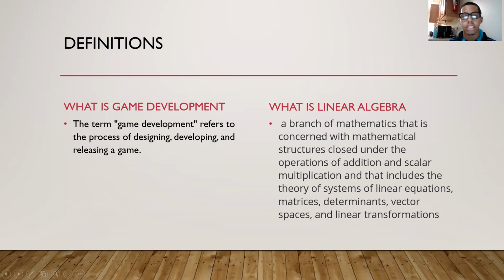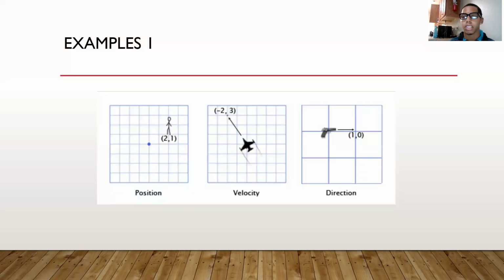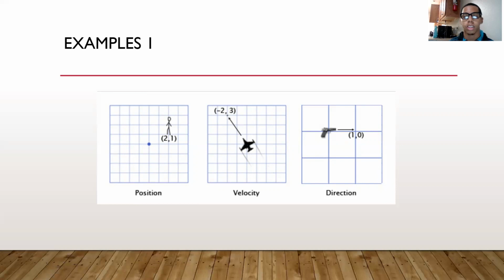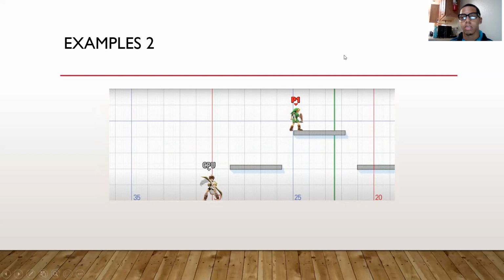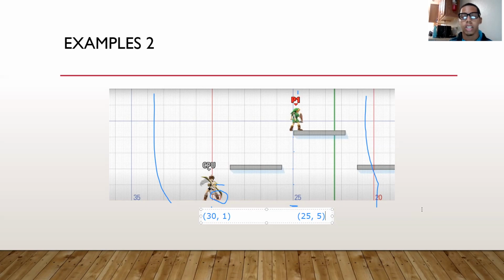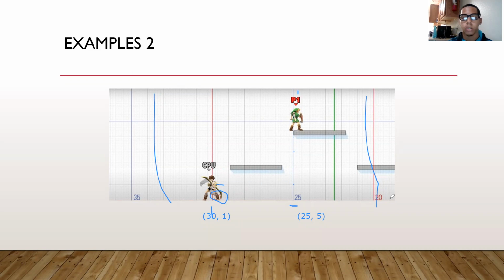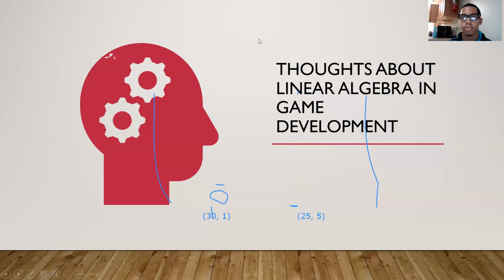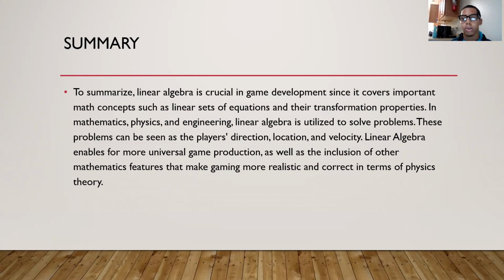Presentation on Linear Algebra involvement in Game Development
Here's my first crack at explaining how linear algebra is used in Game development. Please bear with me;